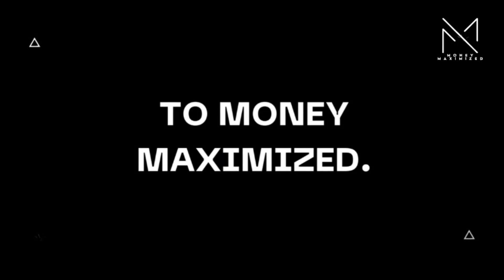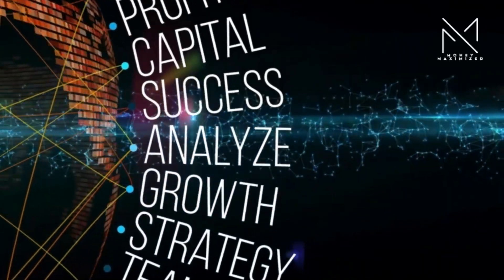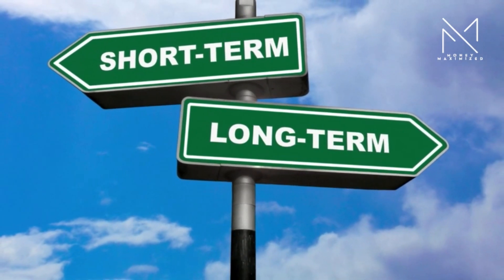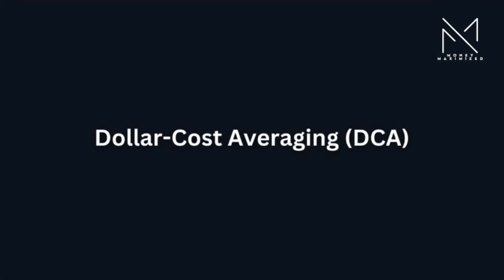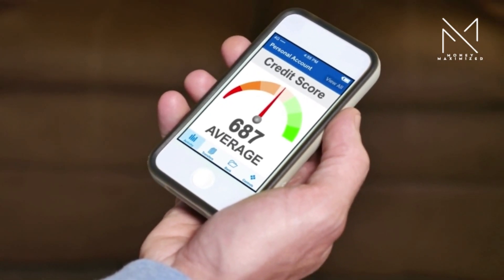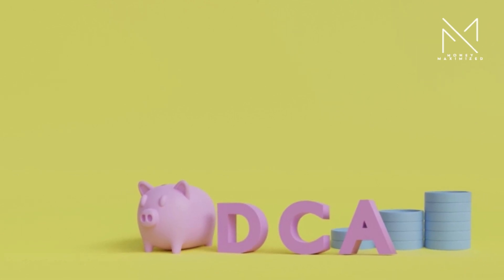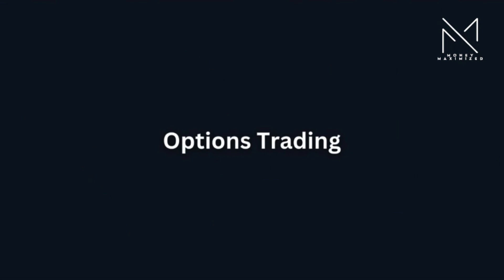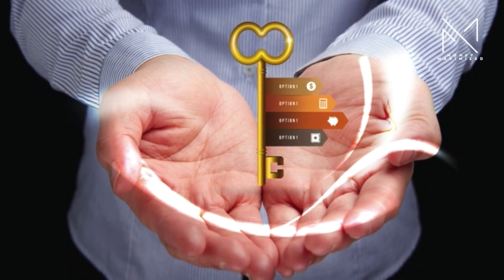The Investing Secret You Need to Know: Long-Term vs. Short-Term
Discover the investing secret that could transform your financial future! In this video, we delve deep into the critical differences between long-term and short-term investments. Understanding this key concept is crucial for anyone looking to build a successful investment strategy. With expert insights and practical tips, we'll show you how to make informed decisions that align with your financial goals.

Are you ready to take your investing game to the next level? Join us as we explore the benefits and risks of long-term vs. short-term investments. Learn how to optimize your portfolio for steady long-term growth or quick gains. Whether you're a seasoned investor or just starting out, this video is a must-watch. Don't miss this opportunity to unlock the investing secrets that can help you achieve financial freedom!